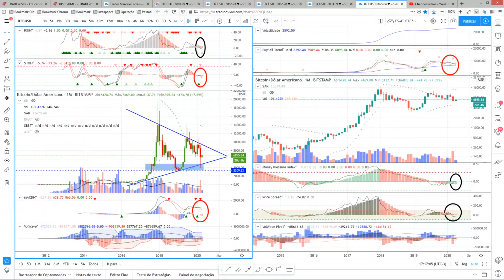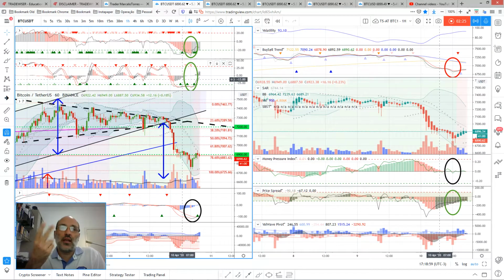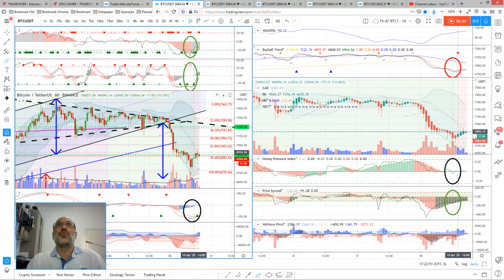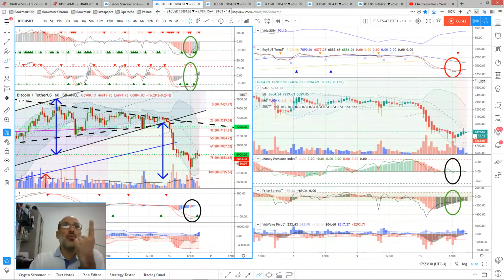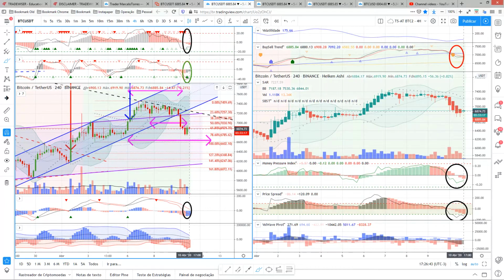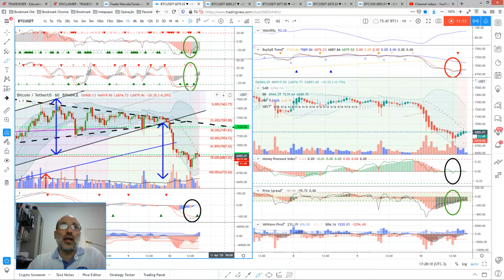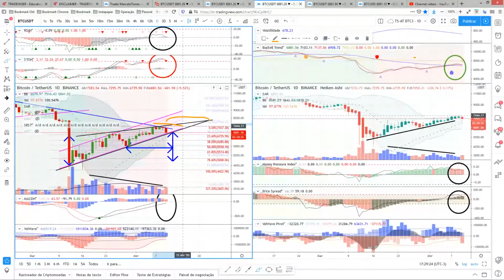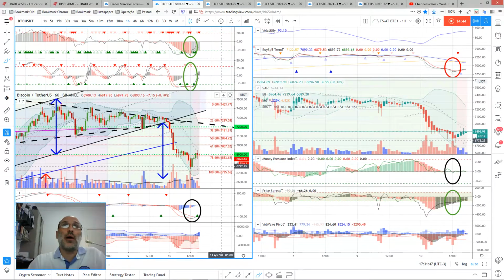Operational Strategy: Trend Analysis on Different Time Frames